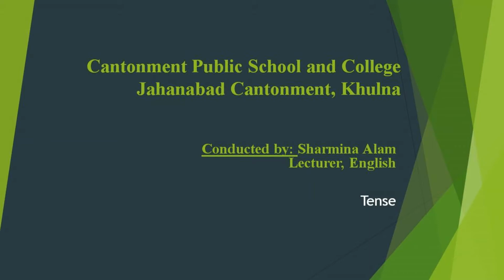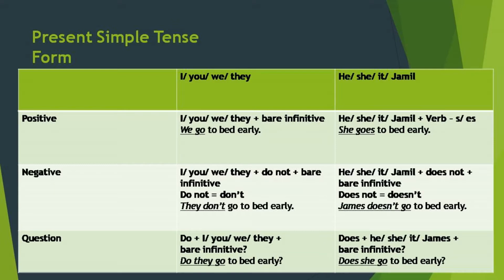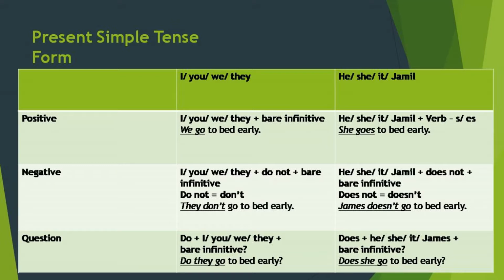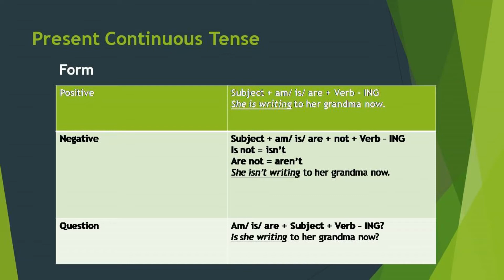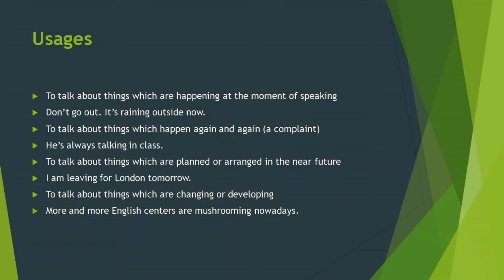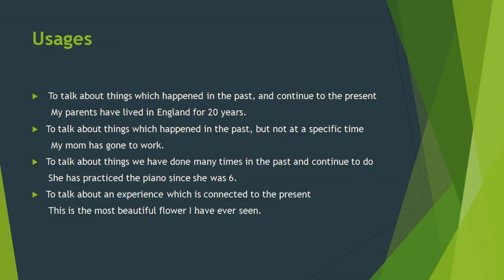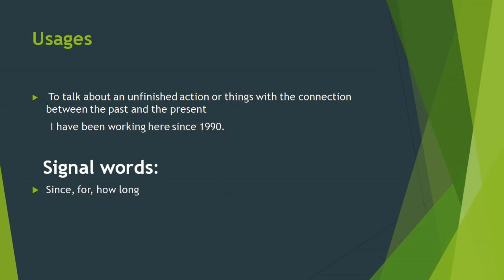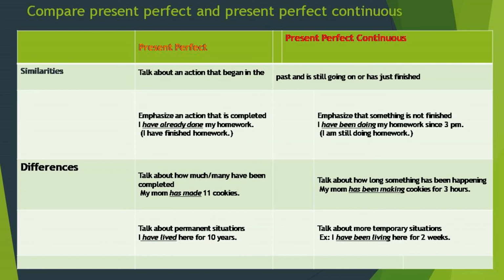Tense (Class 1) for HSC Level Students